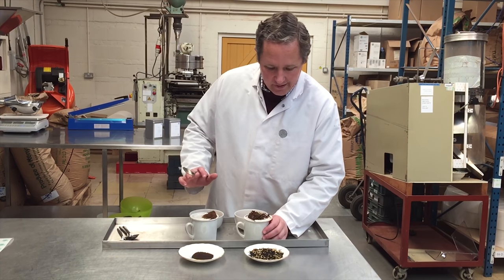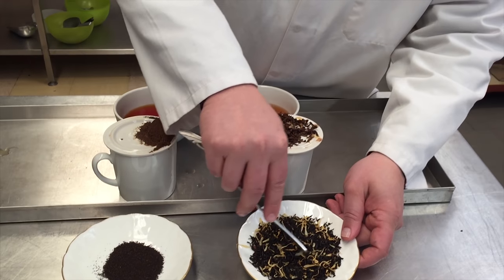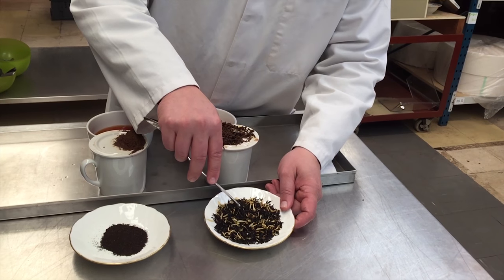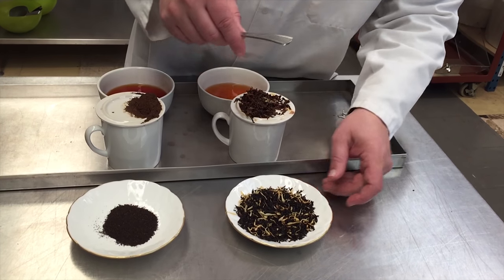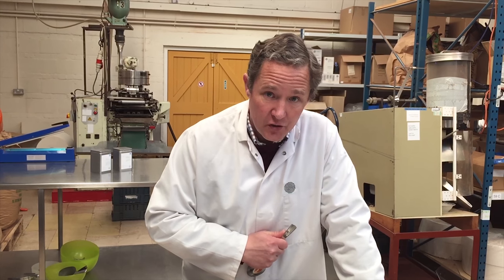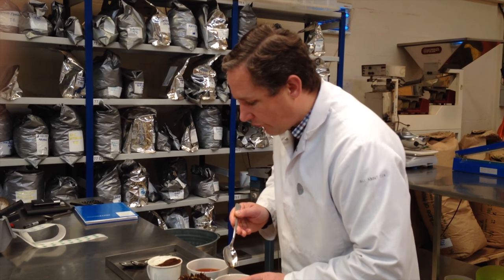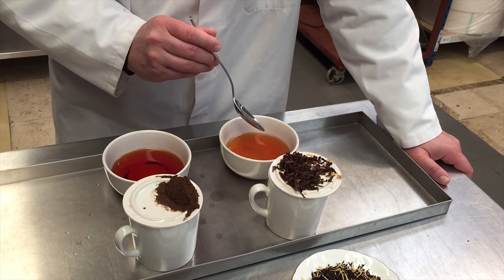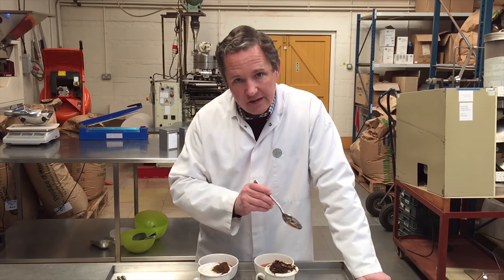Tasting Lady Hamilton Tea, Flavoured with Bergamot & Orange | Tea Tasting with Andrew Gadsden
I'm tasting Lady Hamilton Tea today - a lovely flavoured tea blend with Bergamot Oil and Orange - like Earl Grey but smoother and sweeter. It's nice with or without milk (probably best without).

The trick (as always) is to use a good quality base tea blend.

Hope you enjoy it! Any questions, put them in the comments below